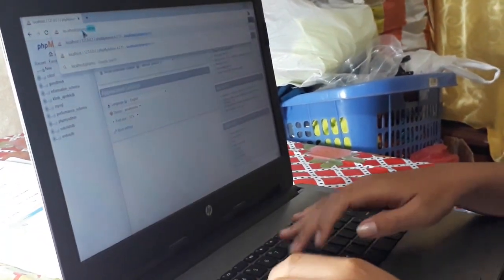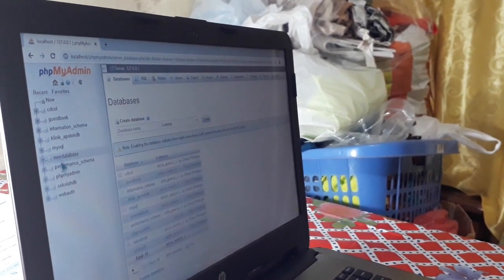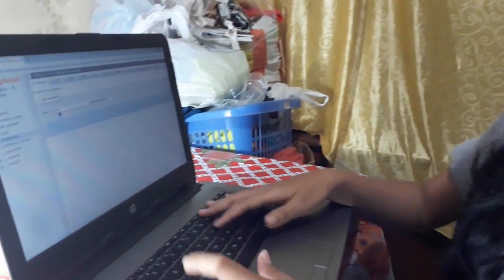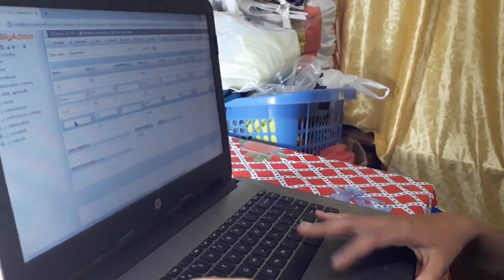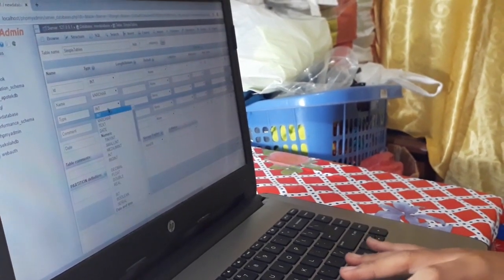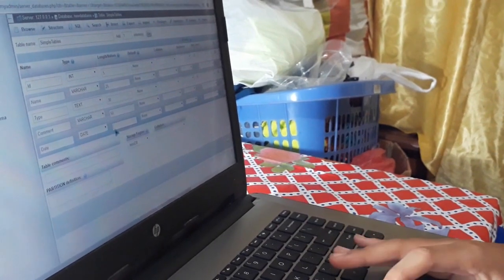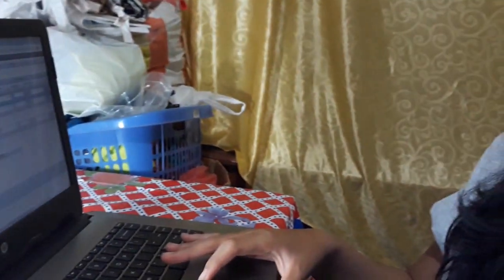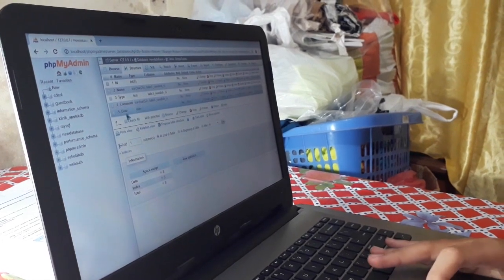Simple Way to Using MYSQL Database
how to Using Xampp for databases